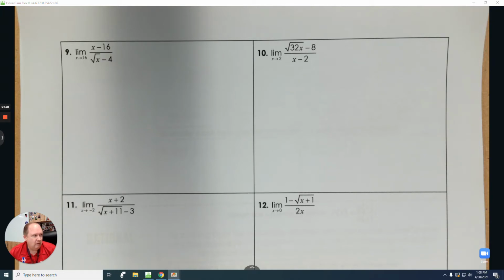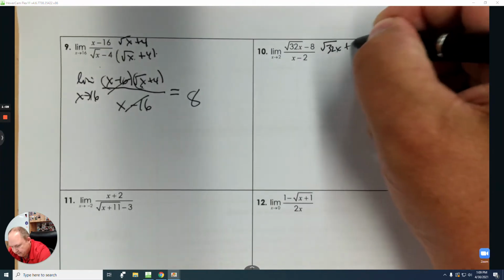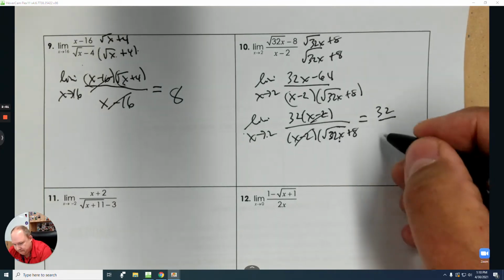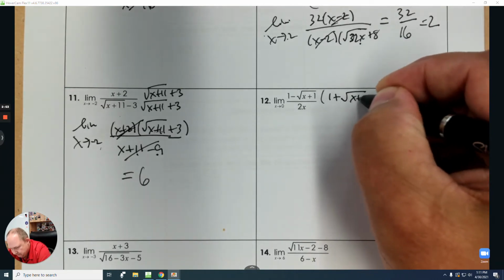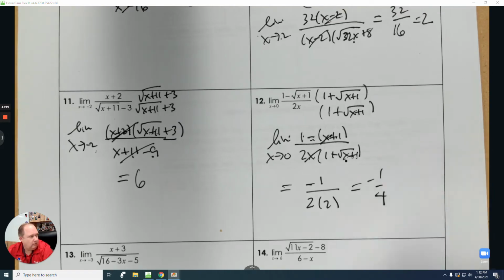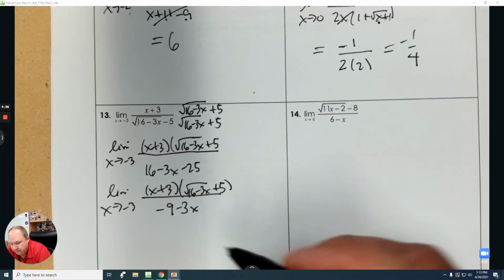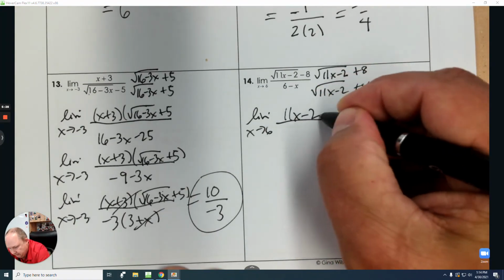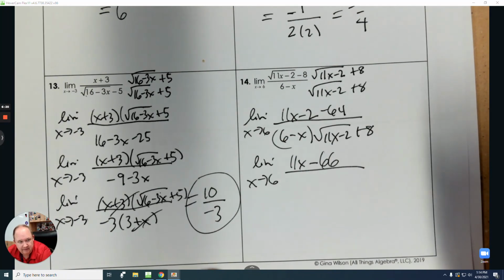Evaluating Indeterminate Limits HW Part 2